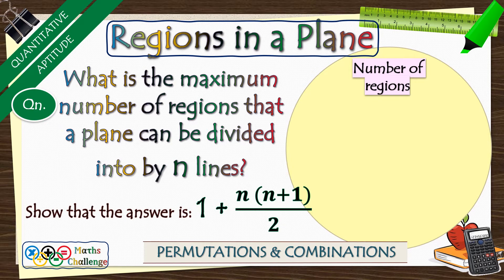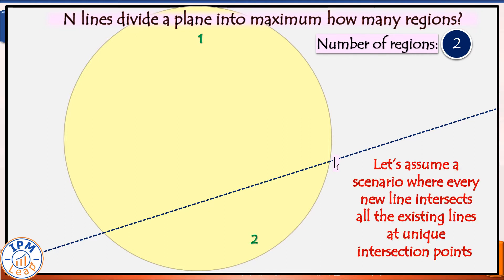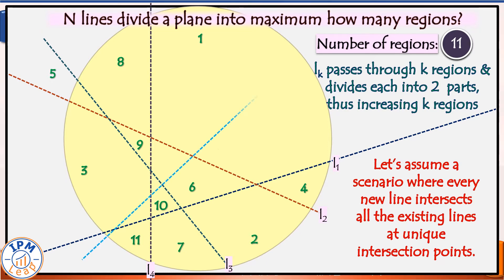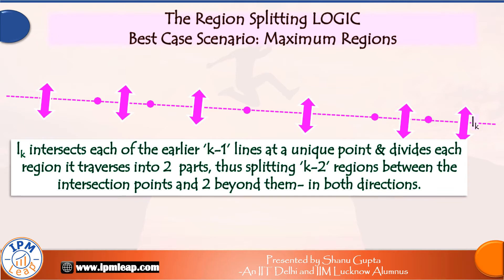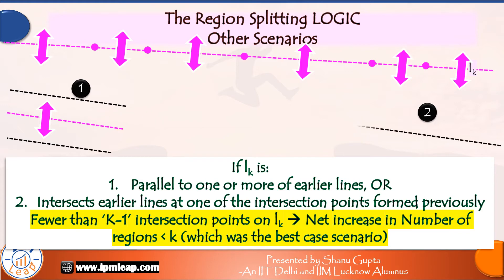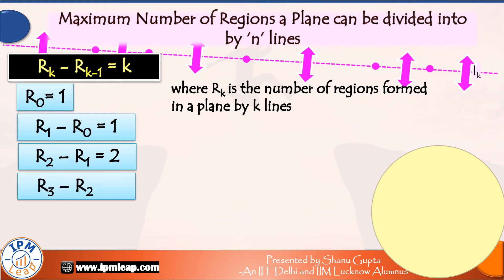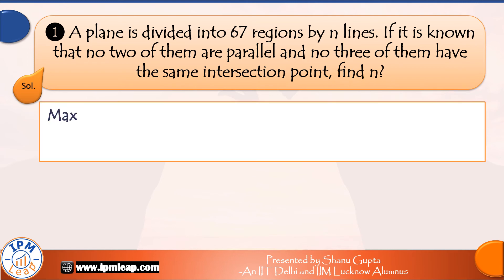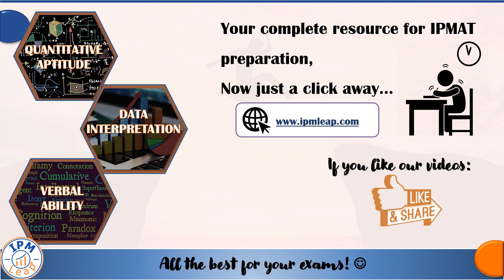Maximum number of Regions formed in a Plane by N lines | Concept Proof and Practice Question |P&C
What is the maximum number of regions formed by N lines in a plane?
A Maths concept- best discussed through graphics and animation - that make it easy to understand and learn.
This video covers the above Question with illustrations for upto 6 lines and derives the General formula for number of Regions in a plane with N lines.
Furthermore, the application of the formula is discussed through the following Question:
Question: A plane is divided into 67 regions by n lines. If it is known that no two of them are parallel and no three of them have the same intersection point, find n.